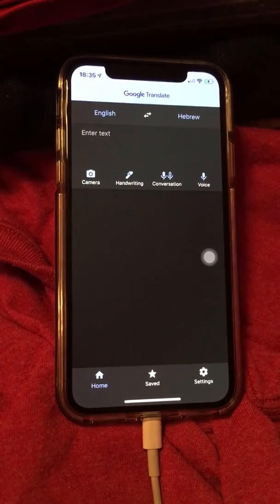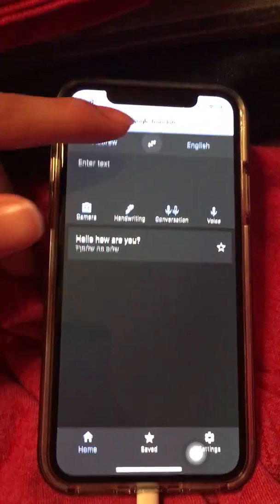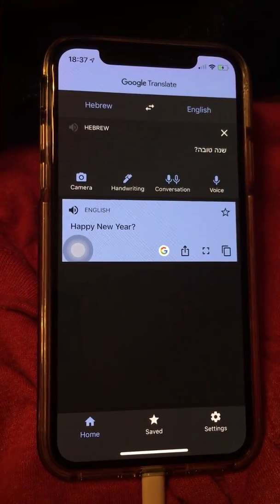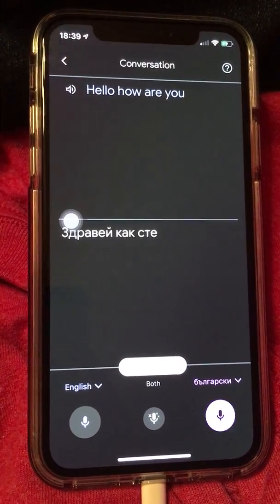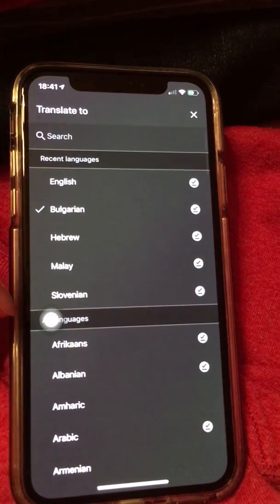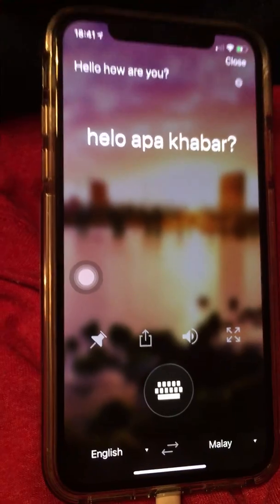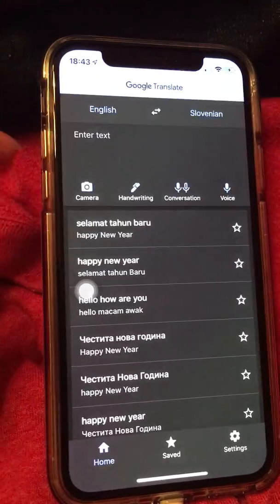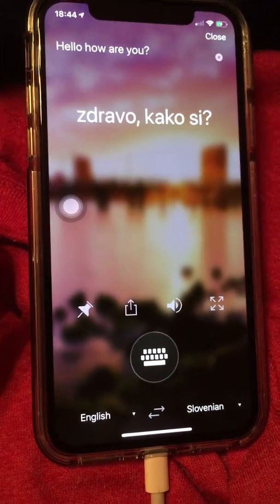Google Translate doesn't have a speaker output button for Bulgarian, Hebrew, Malay, and Slovenian.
How to get these speech output for Bulgarian, Hebrew, Malay, and Slovenian?